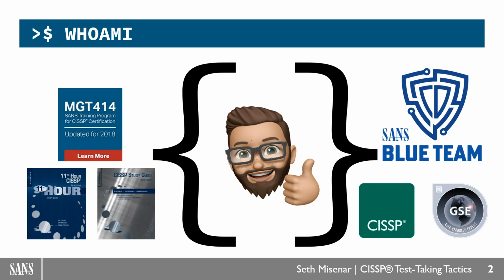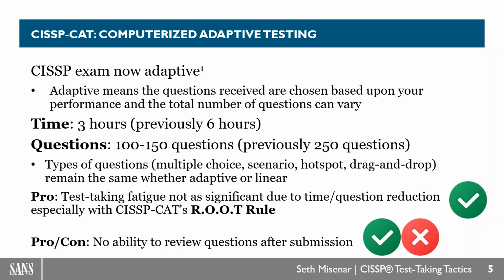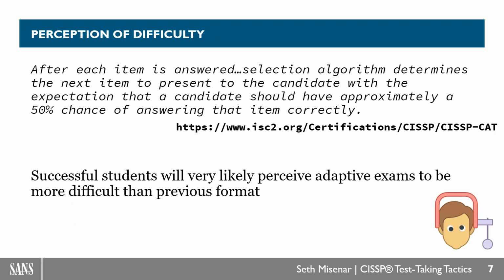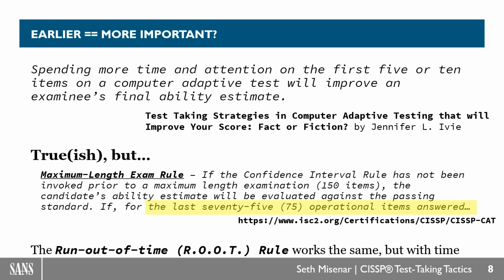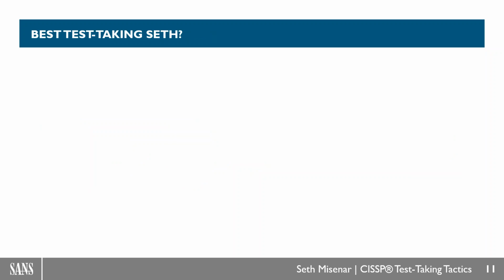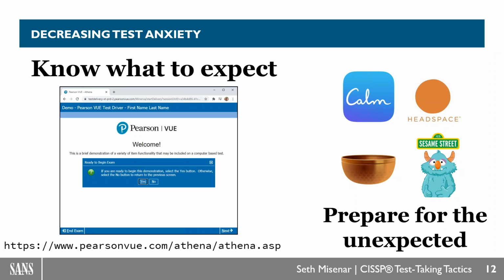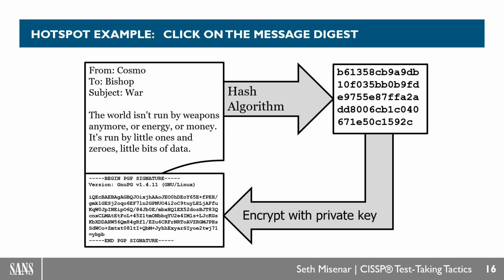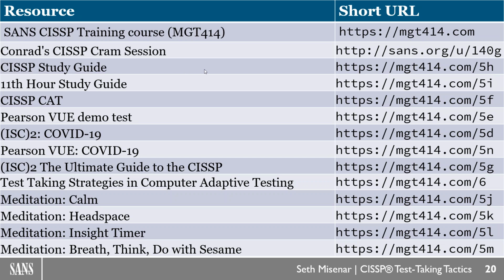CISSP Test-Taking Tactics: Successfully Navigating Adaptive Exams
Passing the CISSP exam requires a substantial breadth of security knowledge. However, understanding the domains of security knowledge represents only part of the exam challenge. The current CISSP exam rewards specific test-taking strategies yet also proves particularly punishing for some testing missteps.

In this webcast, Seth Misenar, SANS Faculty Fellow and coauthor of SANS' CISSP Training course and Syngress CISSP Study Guide, will explore these critical "other skills" to improve your chances of successfully navigating the CISSP.